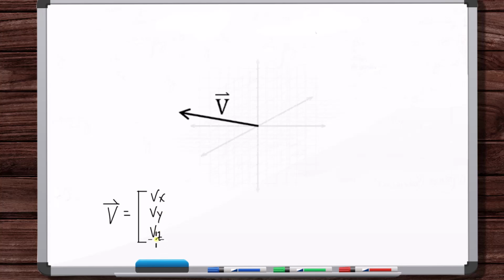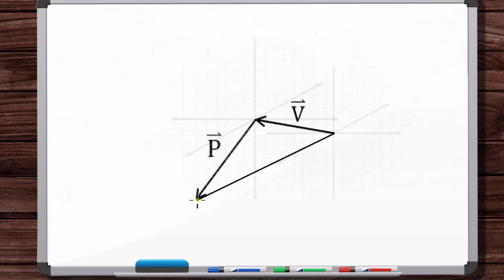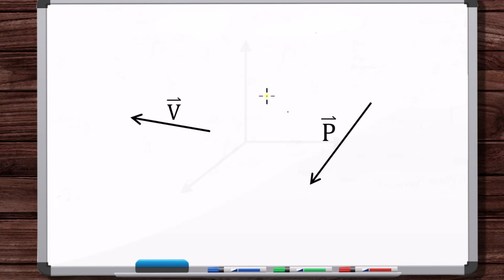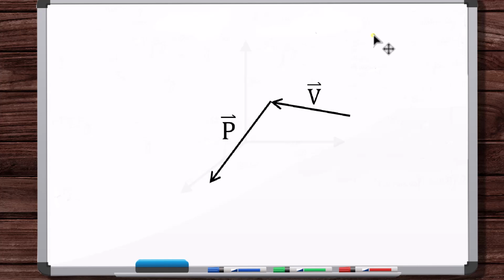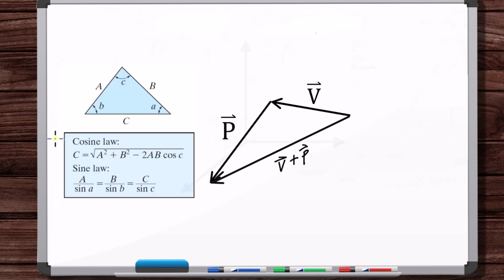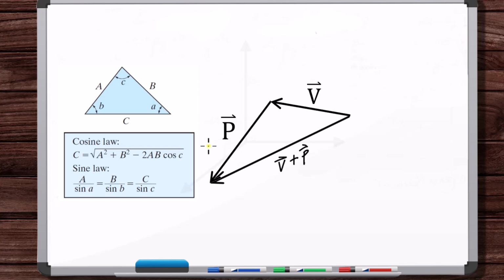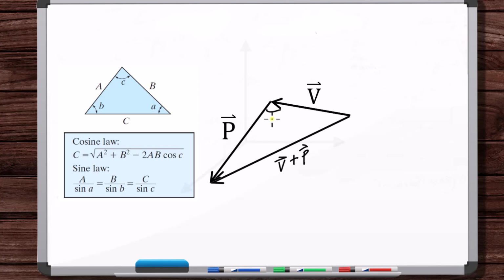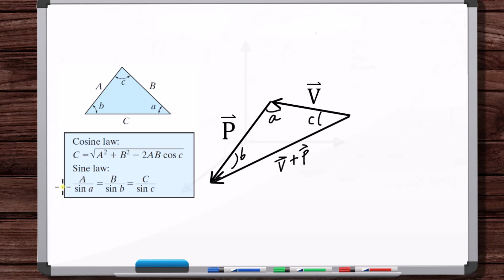Graphical Vector Addition & Subtraction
In this video, we dive into greater detail regarding adding and subtracting vectors from a graphical perspective.